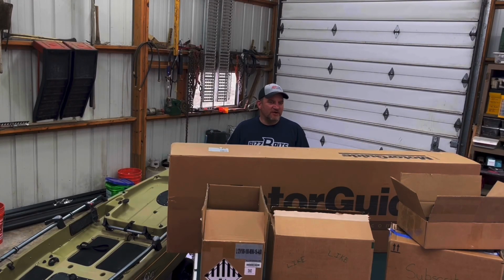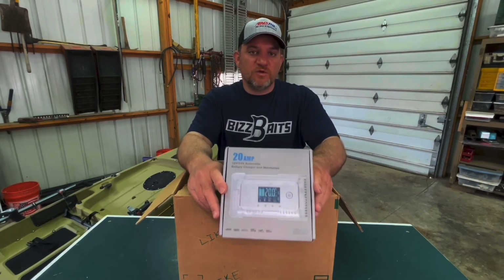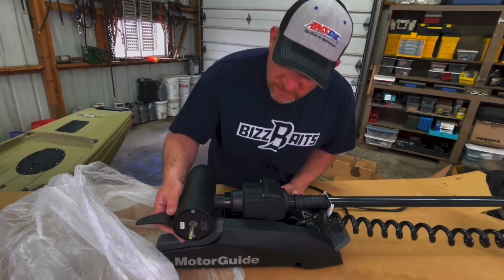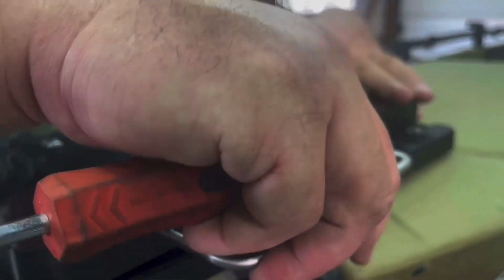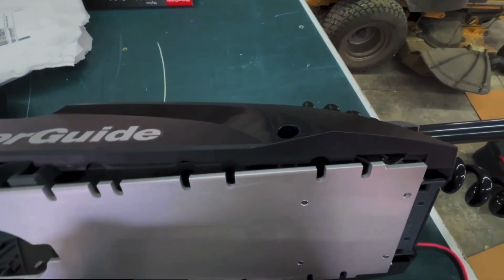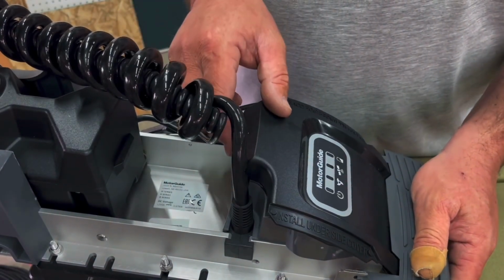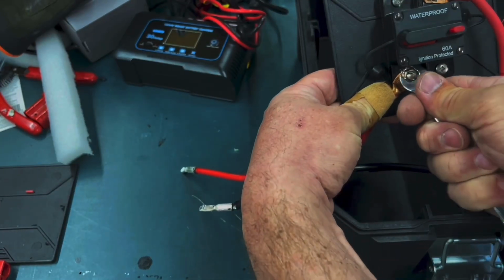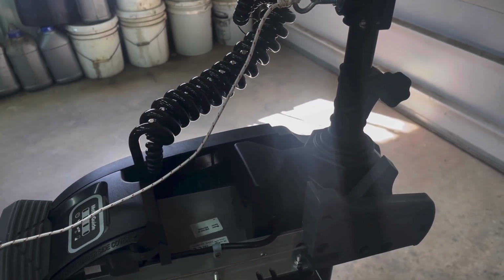Trolling motor full build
In this video we added a XI3 motorguide with Pinpoint to our hobie PA12. I have added all of the links for everything below.

Orion Motortech Wire Connector 2 Pack
LiTime 12v 100ah Mini LifePO4 Lithium Battery
8 gauge duplex Marine Wire Tinned Copper Boat Cable
Red wolf 60 amp circuit breaker
Xi3 motorguide quick release mounting bracket
Xi3 Trolling Motor
Xi3 Pinpoint: Motorguide 8M0092070 Xi Series...
Battery Charger
Kimbluth 8 Gauge Duplex Marine Wire
VINPATIO 600D Kayak Cover 13-16 ft
Botepon Navigation Led Lights
DaierTek UL Listed Waterproof Switches
FXC 2 Gang Rocker Switch Aluminum
Trolling Motor Plug, Trolling
EDSRDPLT Aventik Through Hull
0 Degree Livescope Mount
YAMAKATO Pull Start Cord Rope